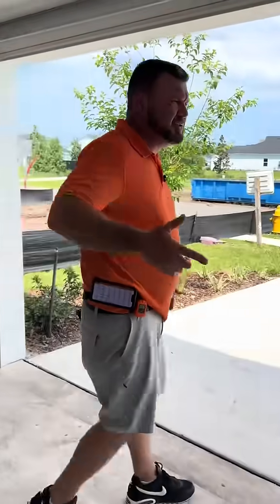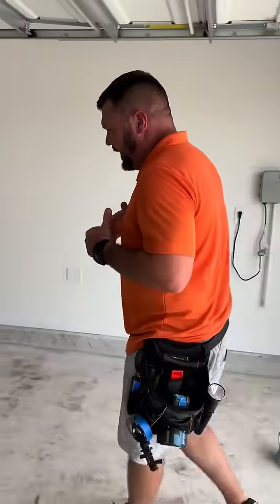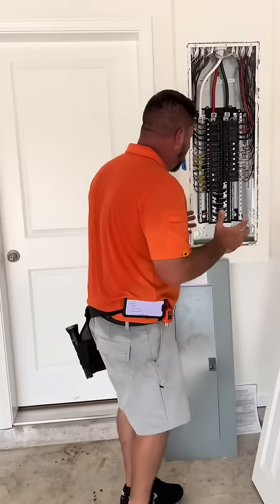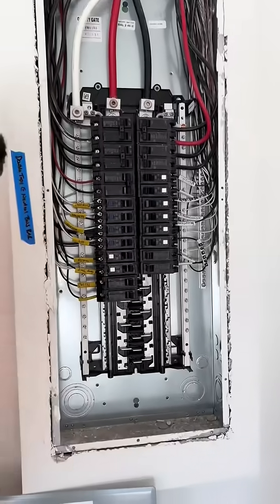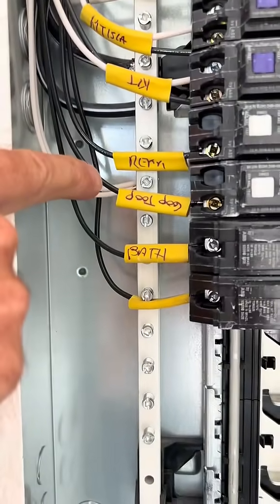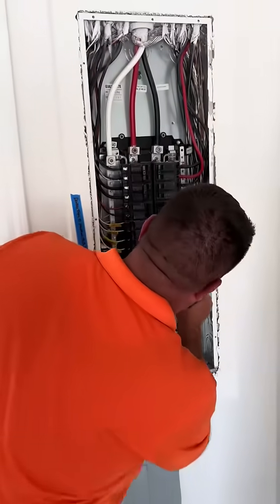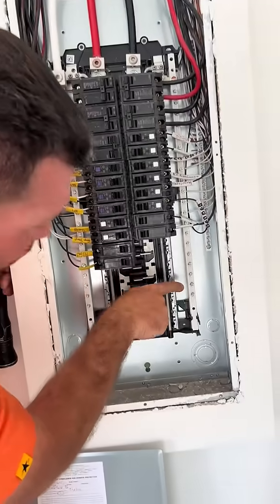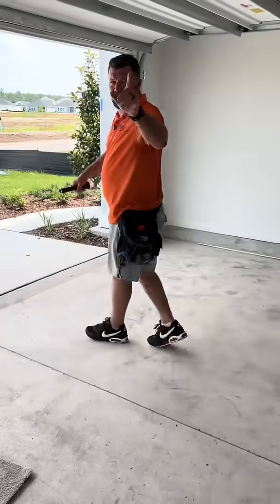Electrical Fail home #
Why double tapping neutrals is unsafe:
Fire Hazard: Double tapped neutrals can cause loose connections, leading to overheating, arcing, and potentially a fire.
Circuit Isolation Issues: It prevents proper circuit isolation, which is crucial for safety when working on the electrical system.
Code Violation: The National Electrical Code (NEC) and UL 67 safety standards require each neutral conductor to have its own terminal.